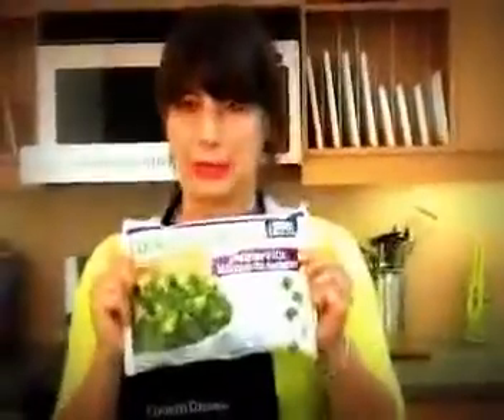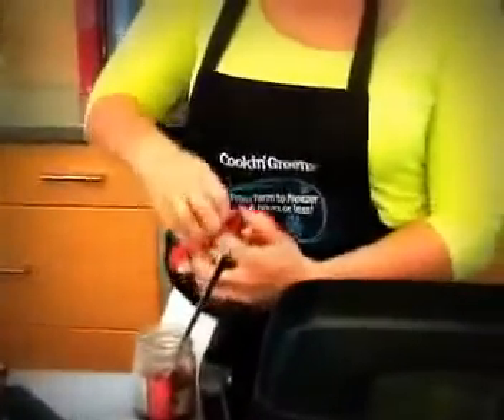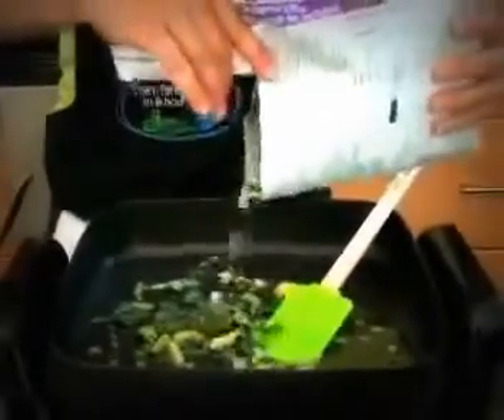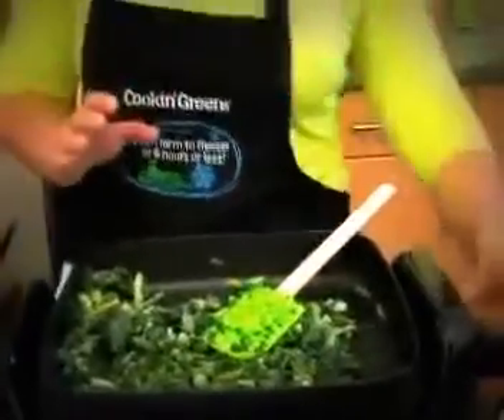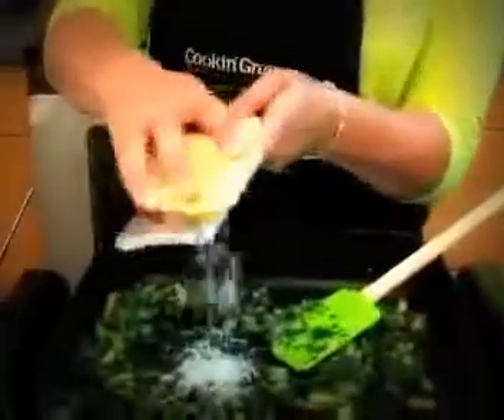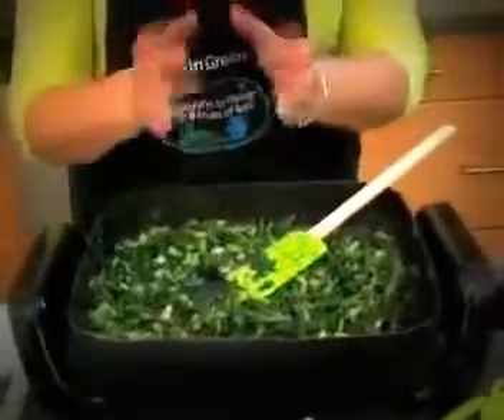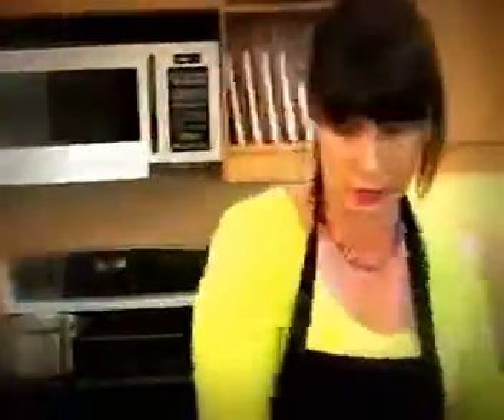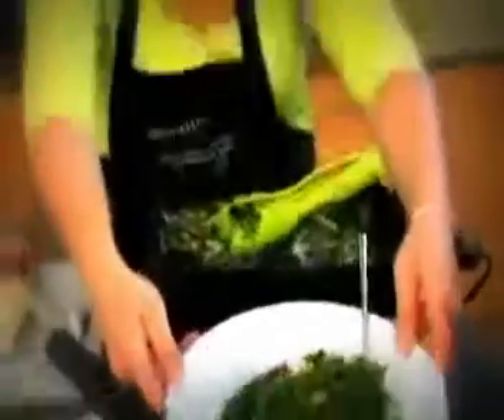The Everyday Cookin Greens Recipe - Fundamentals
Cooking up Cookin' Greens Designer's Mix - a blend of Spinach, Collards, Rapini, Yellow Bean, and Onions. Cook from Frozen with olive oil and garlic.